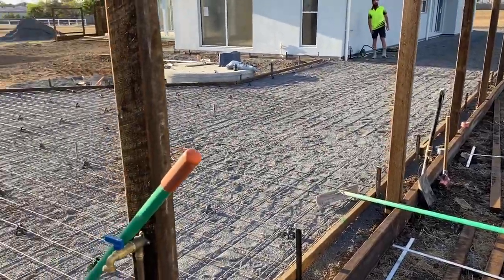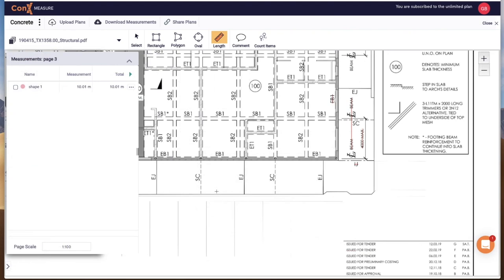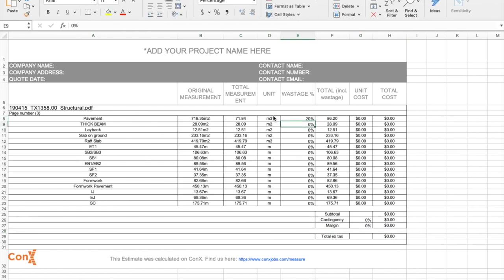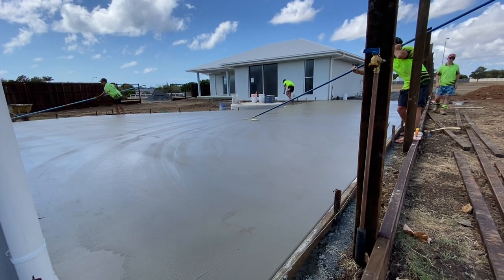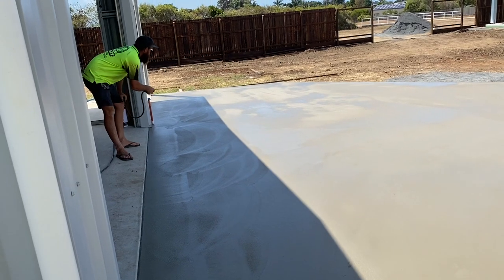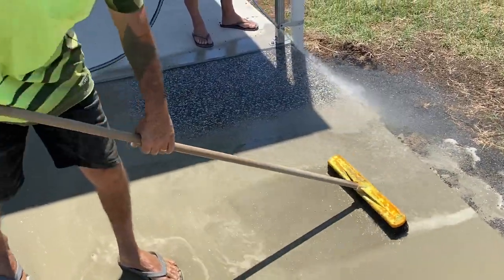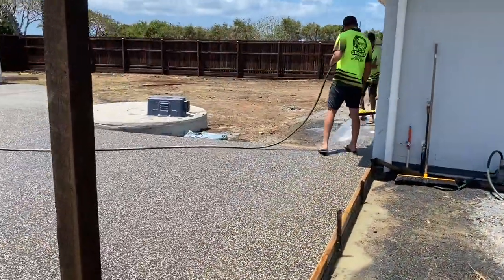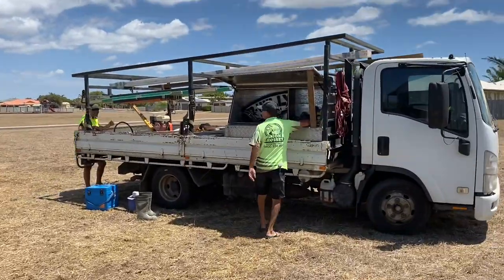How to pour a concrete driveway and work out how much concrete you need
And this episode of real life concreting Simon and the boys are back we have Simon Lance Ethan and Mitchell Brown We do a little expose concrete driveway you will see us put it in and finish it off and also wash it off and there is a little tutorial on how to measure up for your jobs using this new app from ConX Check out the